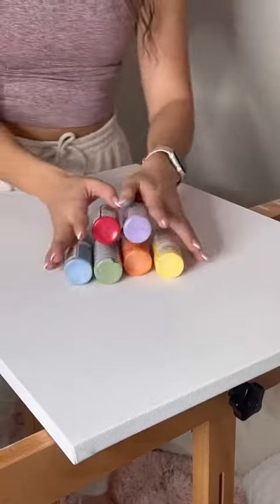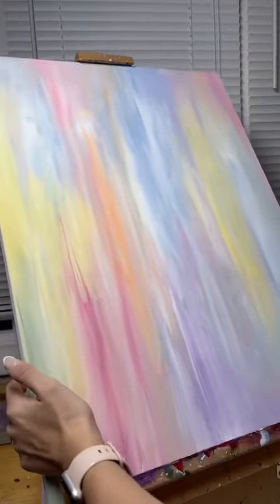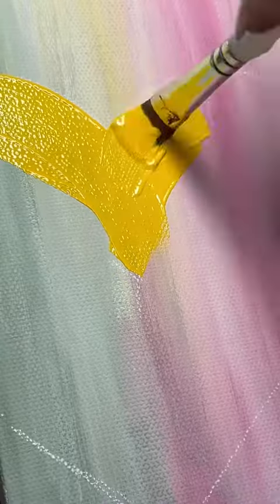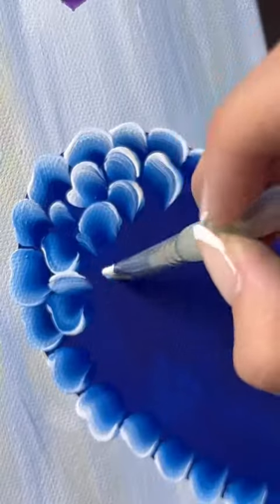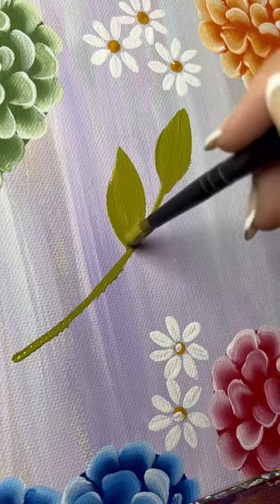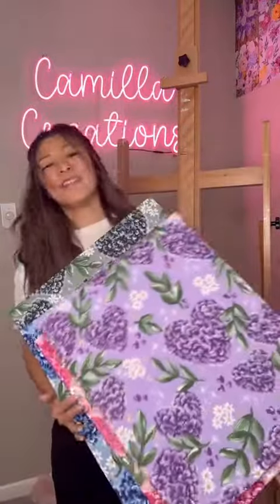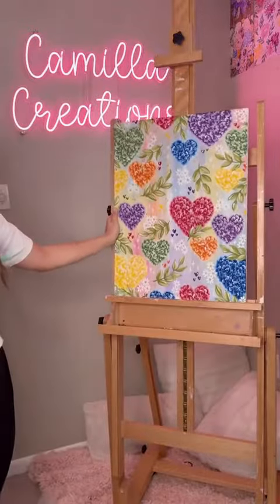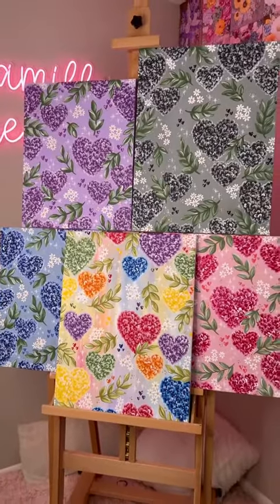Hydrangea Hearts Rainbow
Credit - camilla_creations